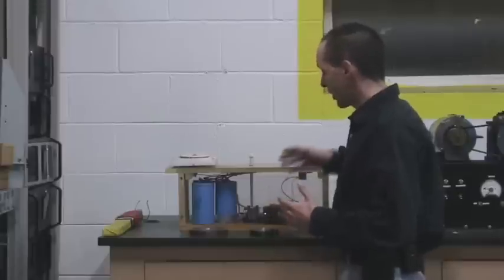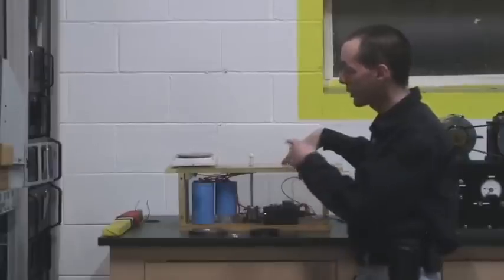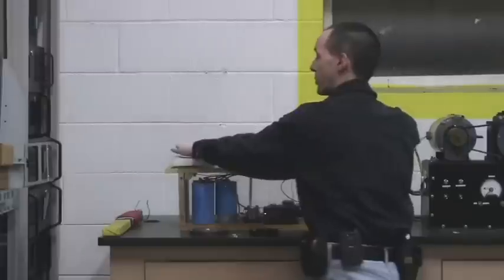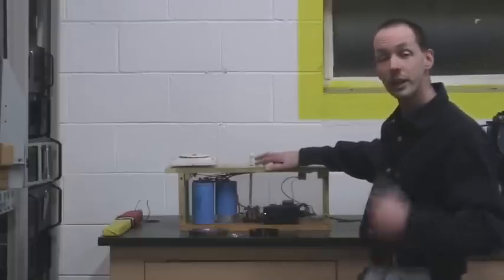Small Demos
An overview of some of our smaller tabletop demonstrations here at The Geek Group.